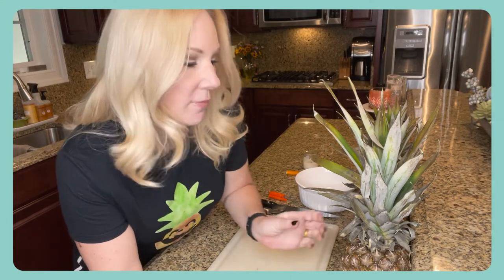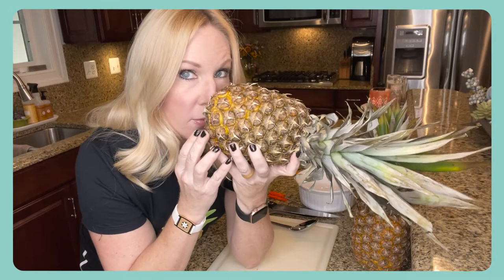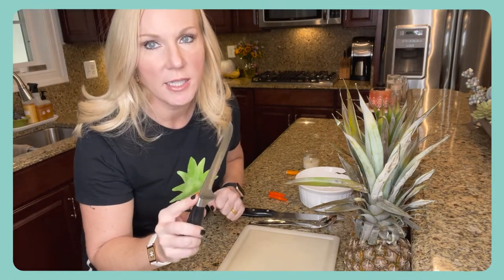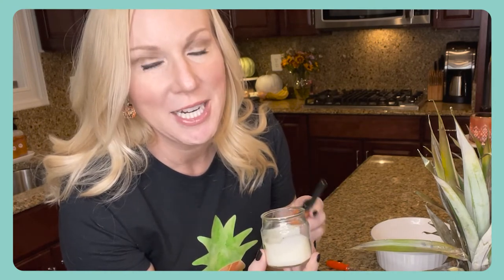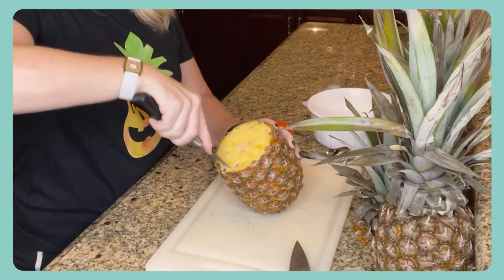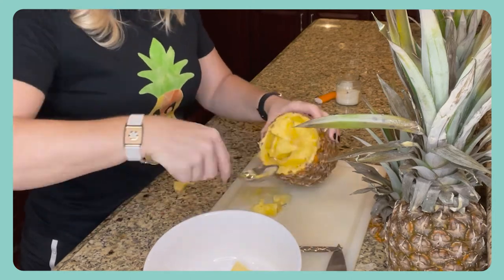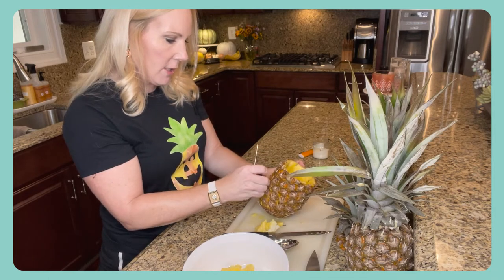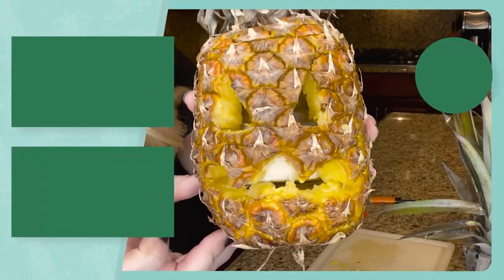How to Carve a Pineapple Jack-O-Lantern 🍍➕🎃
Looking to buy a home?

Looking to sell a home?

Looking to downsize or move-up?

Moving from or to somewhere else in North America (including Canada) and need a great agent, like Brooke? We can take care of finding the perfect agent for you: get in touch with us

Looking for more info on our team? Here you go

Licensed Broker in Virginia